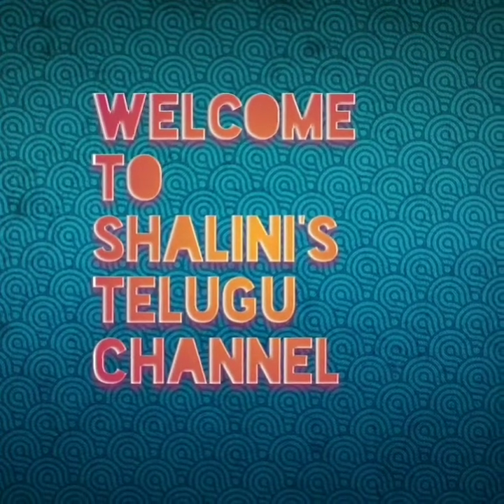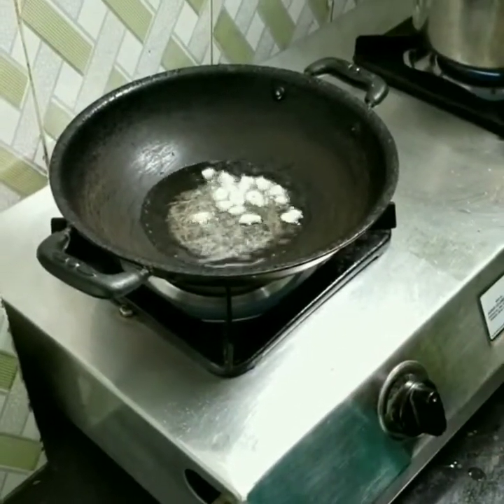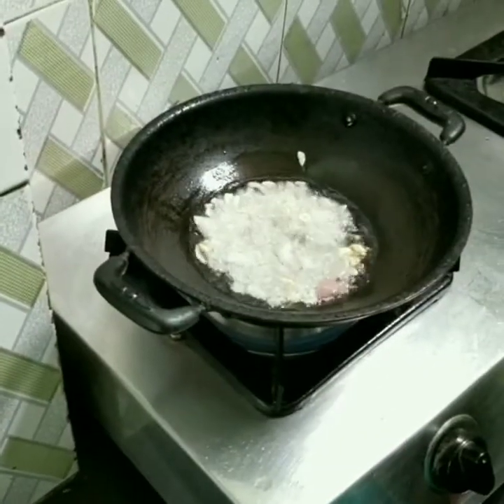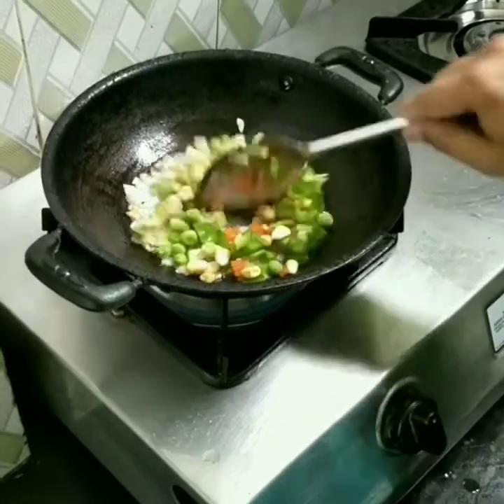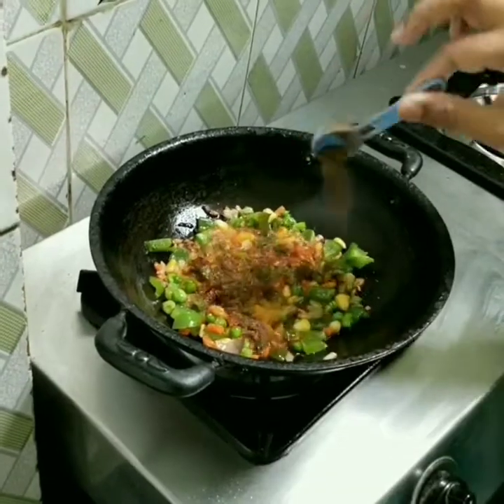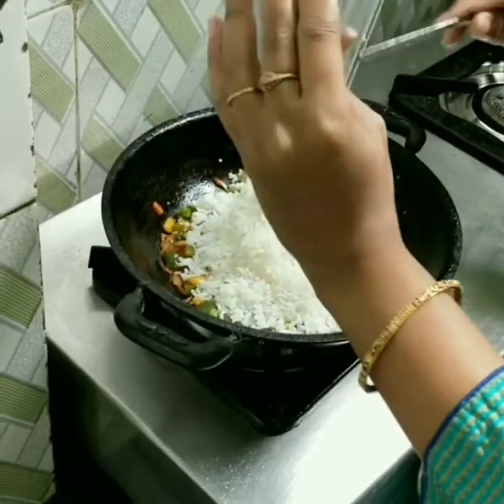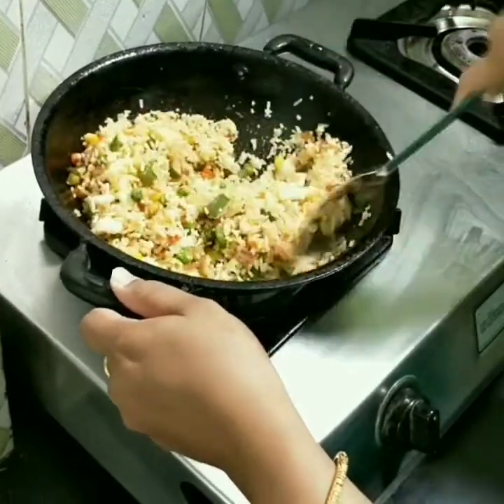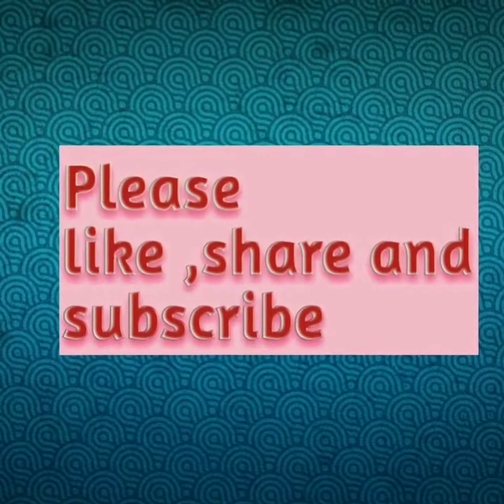vegetable fried rice with leftover rice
Vegfriedrice#simpledish#cookingvlog